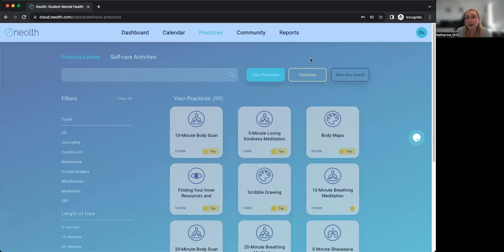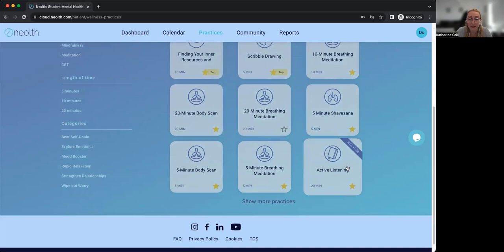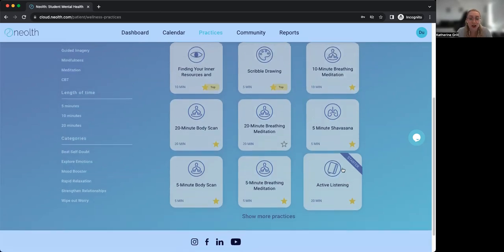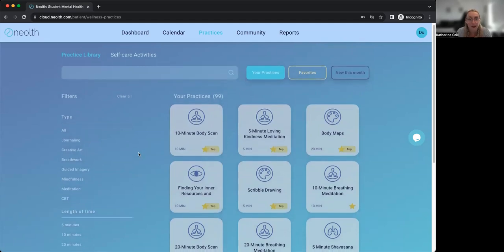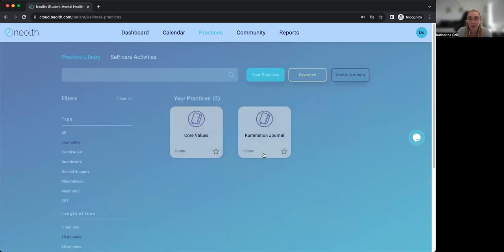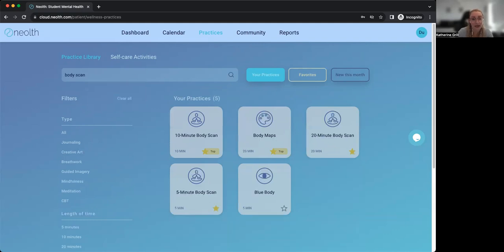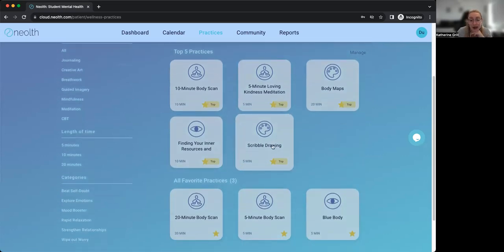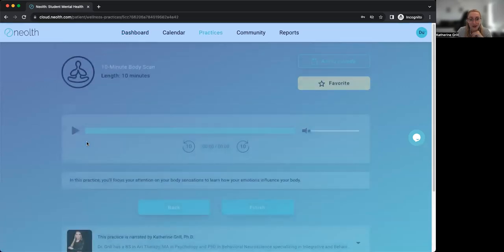How to search & filter in Neolth's practice library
This quick video shows you how to use Neolth's filters and search features to find activities in the practice library. The practice library is available on Neolth's mobile app and cloud-based platform for personal wellbeing AND on Neolth's educator platform.

0:00 Intro
0:30 Starter practices
0:53 Personalized practices
1:19 Filter & search for practices
1:56 Favoriting practices
2:11 Manage top practices